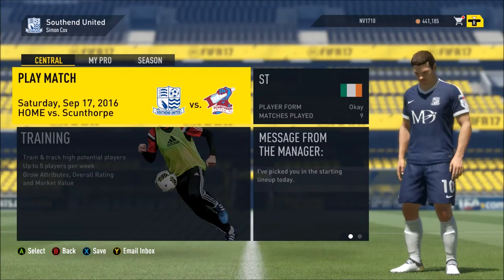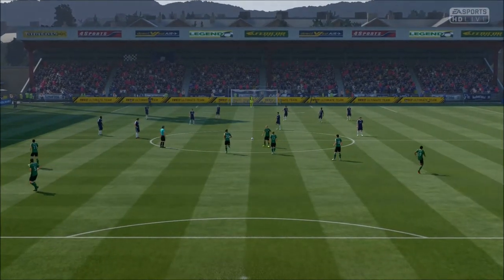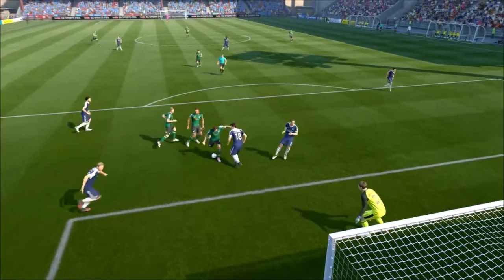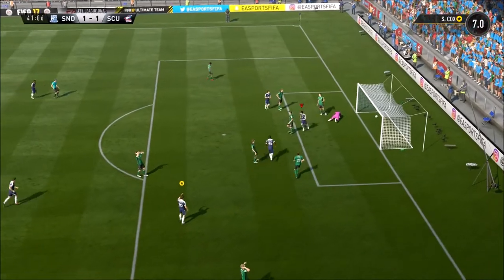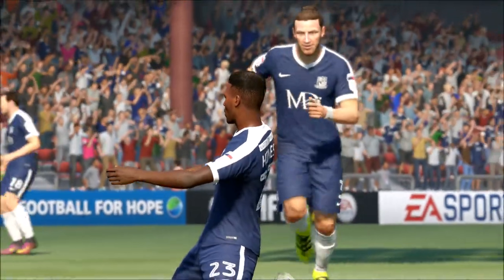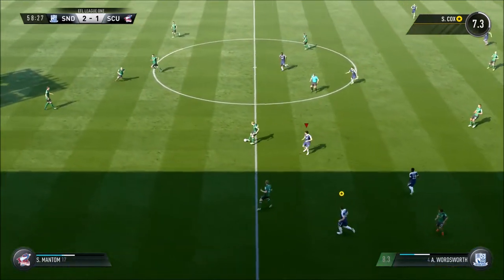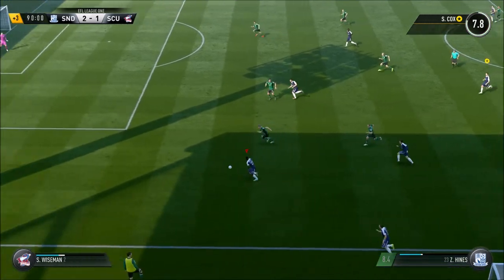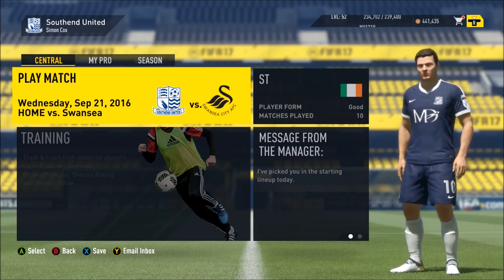FIFA 17 CAREER MODE SOUTHEND UNITED V SCUNTHORPE UNITED LUCKY 3 POINTS EFL LEAGUE ONE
Welcome to my SOUTHEND UNITED CAREER MODE ON FIFA 17. This game play will include ALL PRE SEASON matches and then every game in the EFL LEAGUE ONE until the end of the season. I hope you enjoy this and bye for now.
Category
Gaming

FIFA 17
2016
BROWSE GAME
Category
Gaming
Category
Gaming